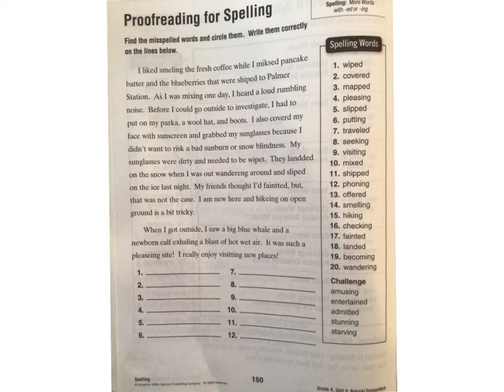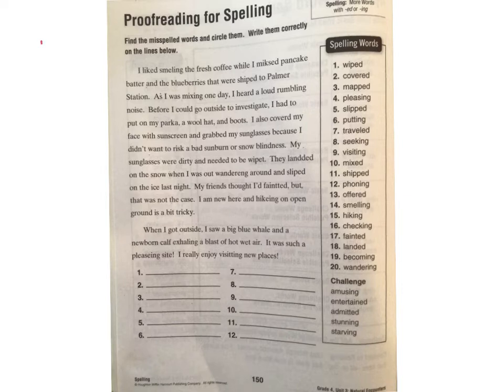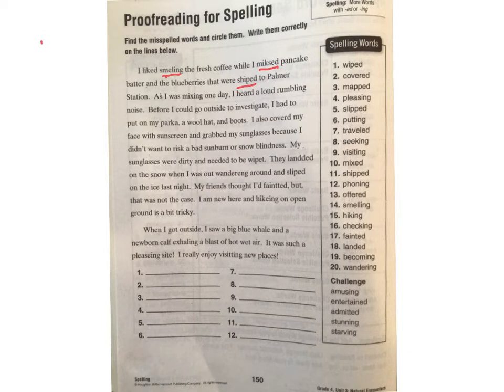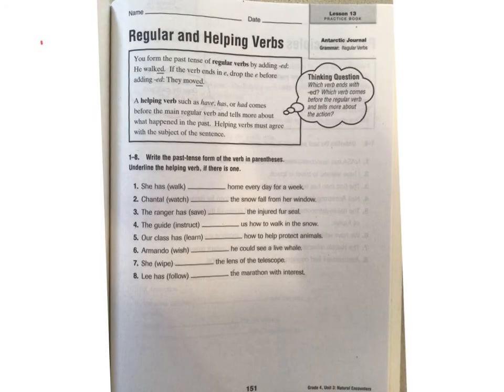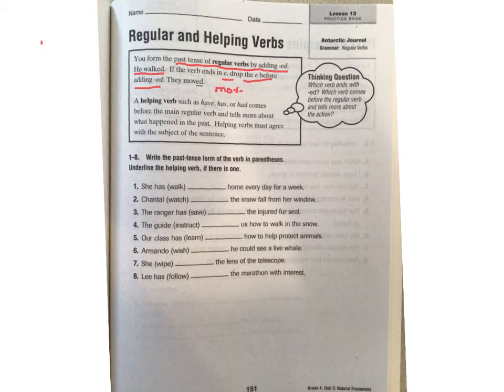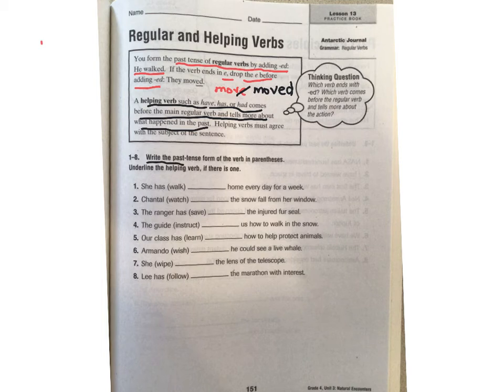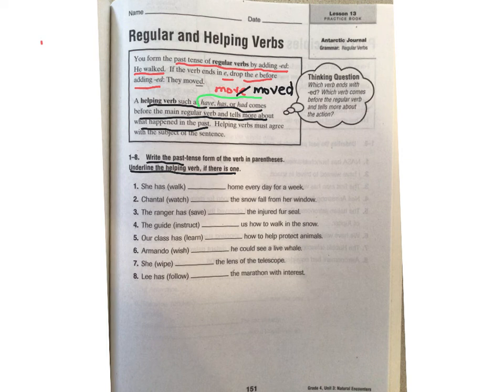4th jwb 150,151